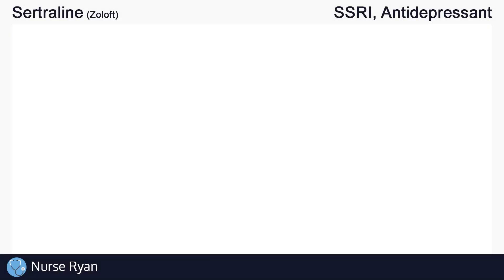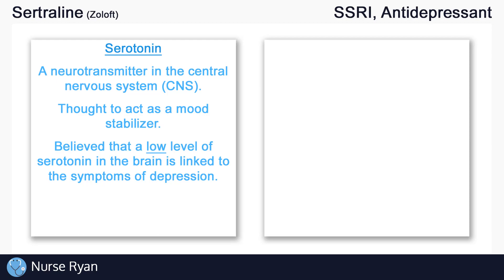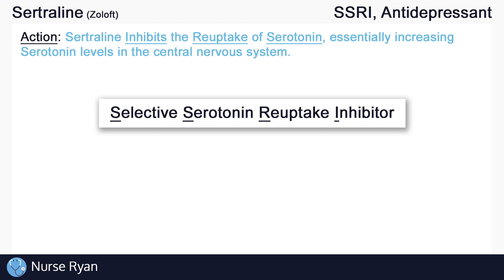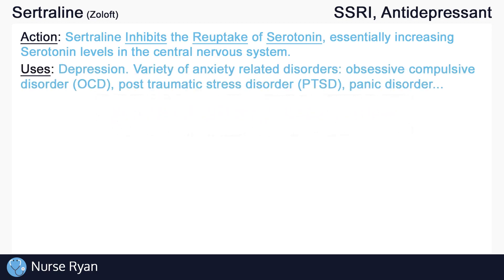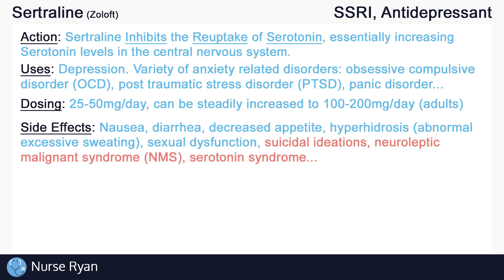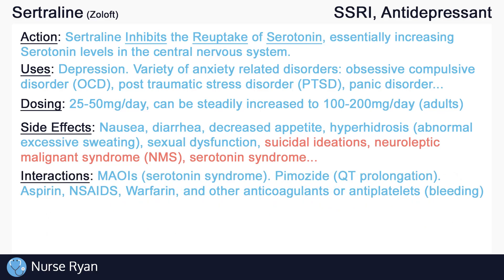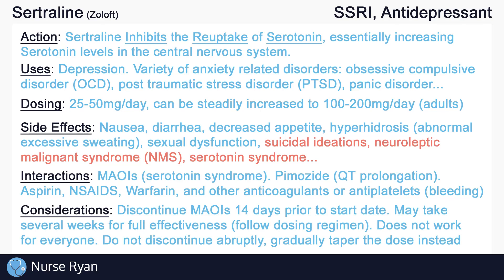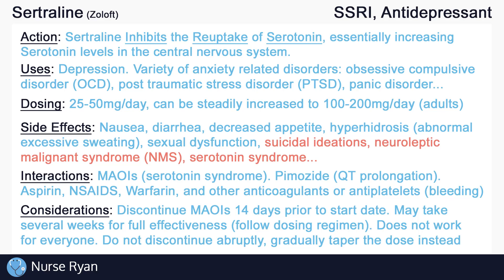Sertraline (Zoloft) Nursing Drug Card (Simplified) - Pharmacology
NCLEX Review: Sertraline (Zoloft) - Mechanism of Action, Uses, Side effects, and Nursing considerations

Action: 0:16
Uses: 1:53
Dosing: 2:07
Side effects: 2:19
Interactions: 3:06
Nursing considerations: 3:42

Reference Images:
Sertraline image: Myling / Wikimedia Commons

Intro: adMJ707
Outro: adMJ707